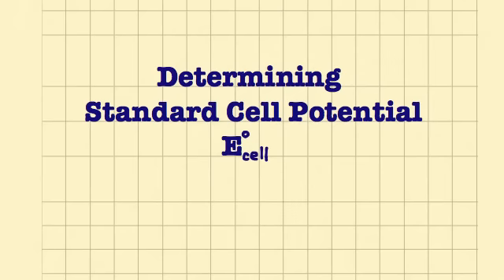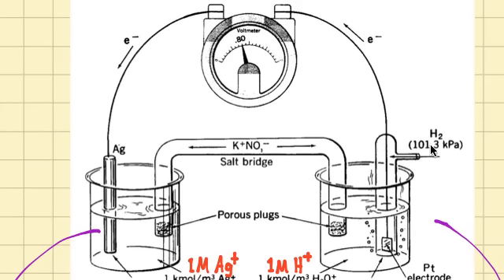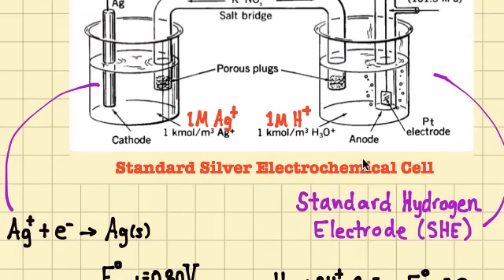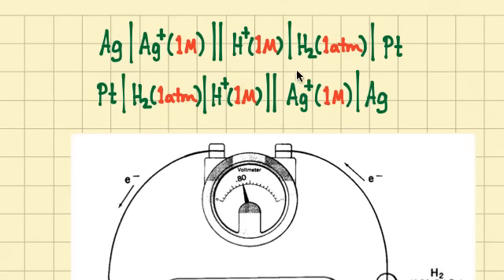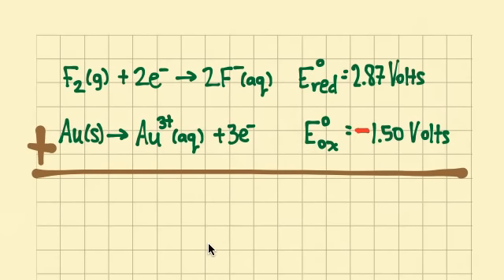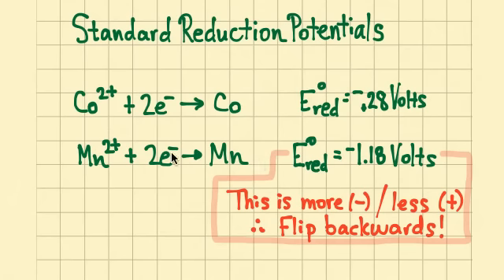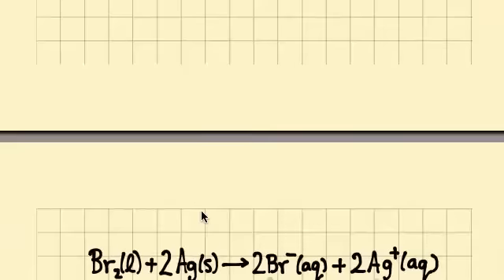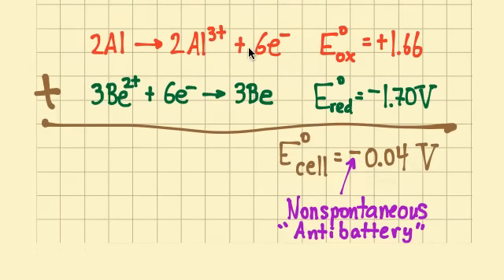Determining Cell Potentials